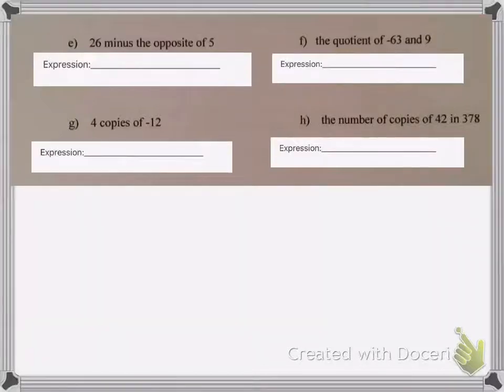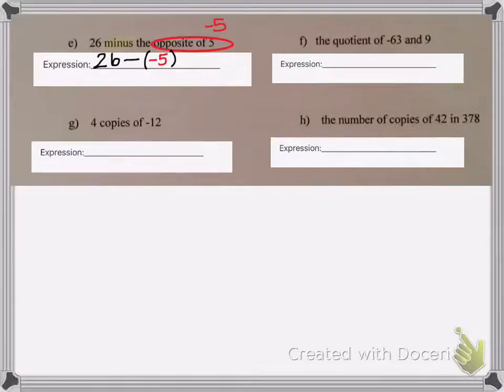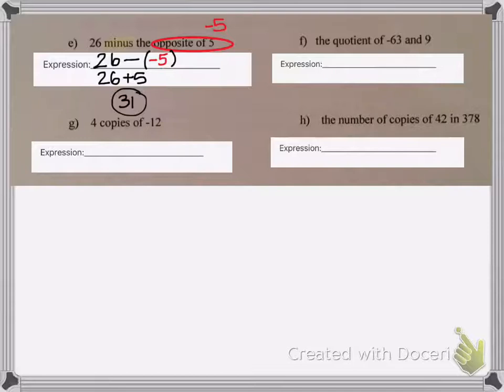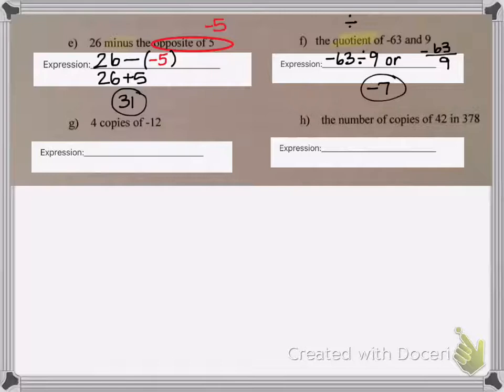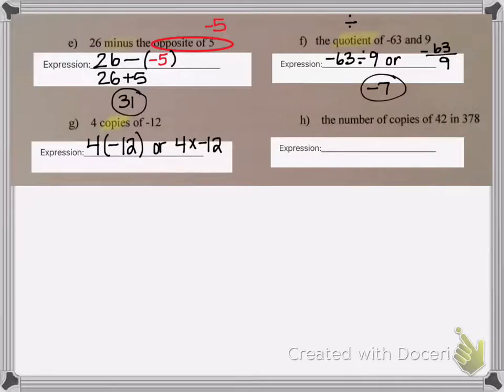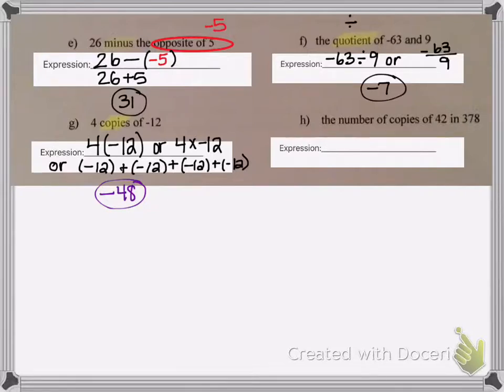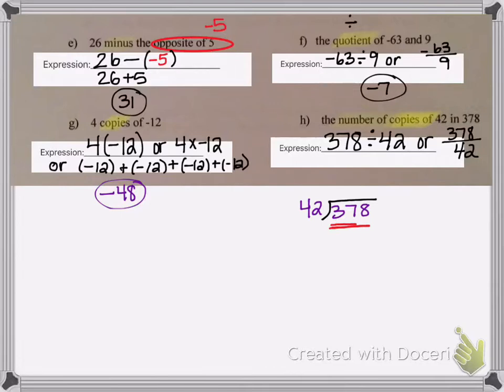Module 1 Problem 11 (parts e, f, g, h)